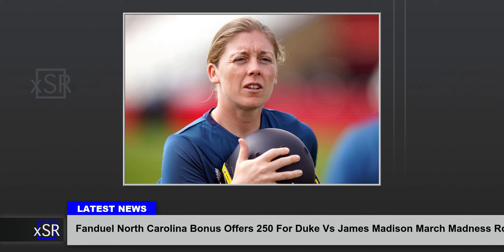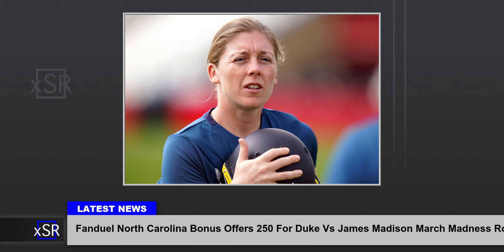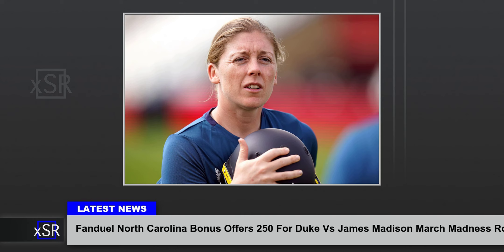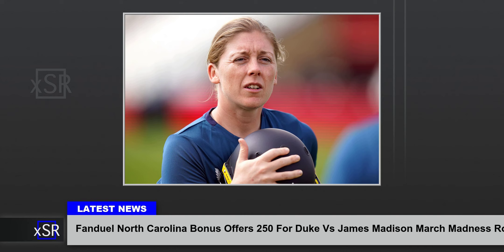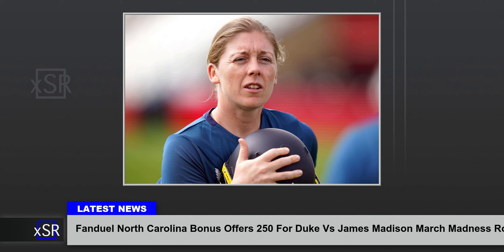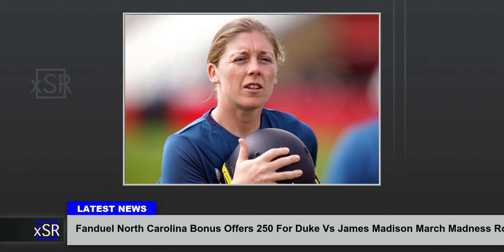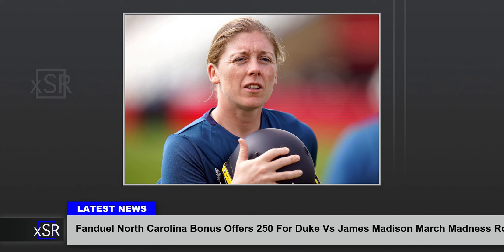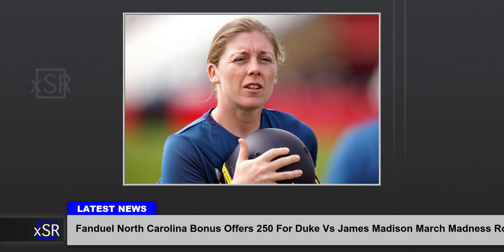Fanduel North Carolina Bonus Offers 250 For Duke Vs James Madison March Madness Round Of 32